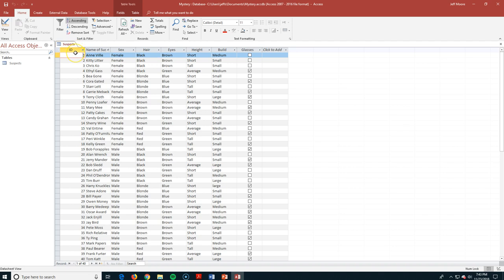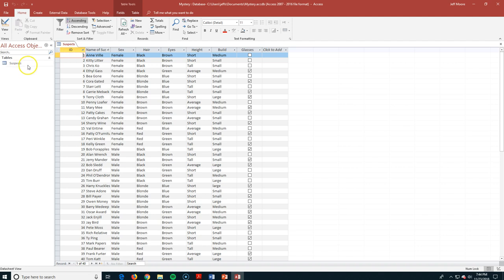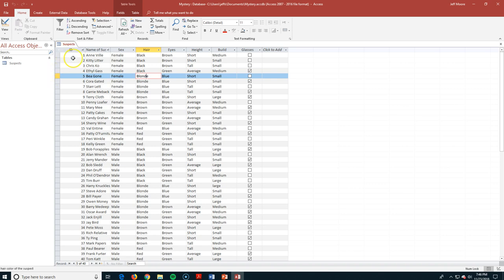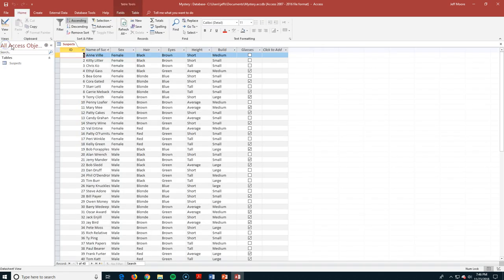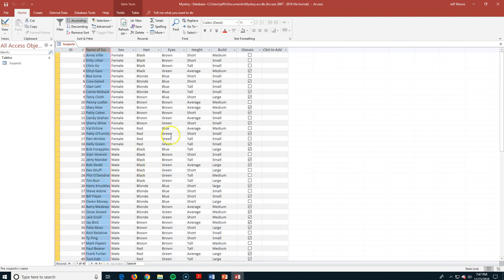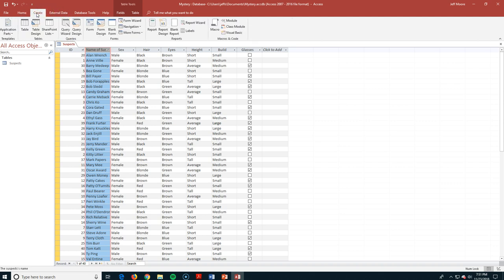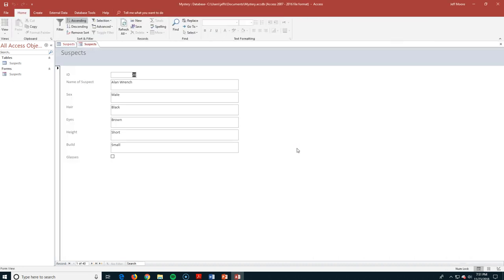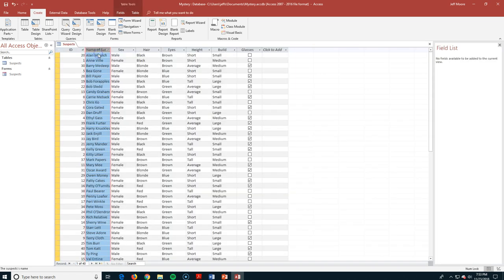Databases, Standard 1